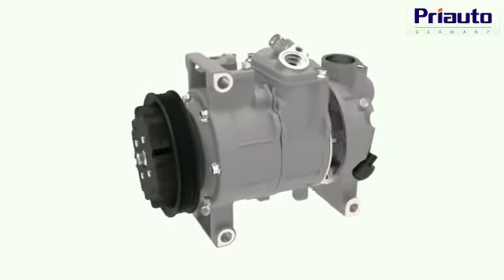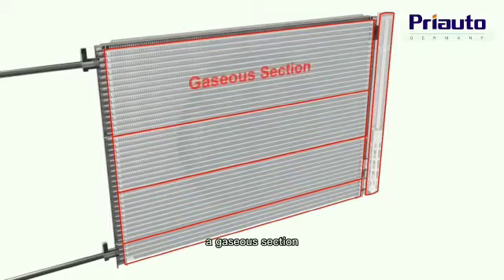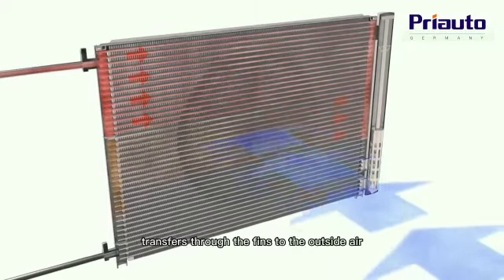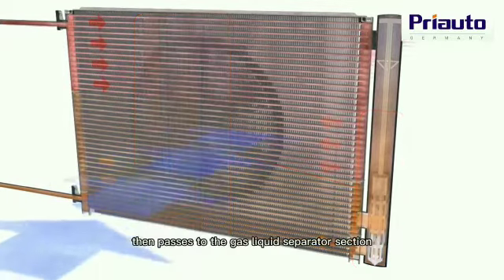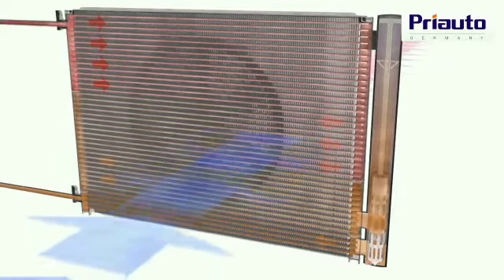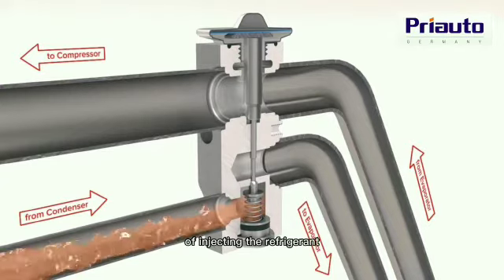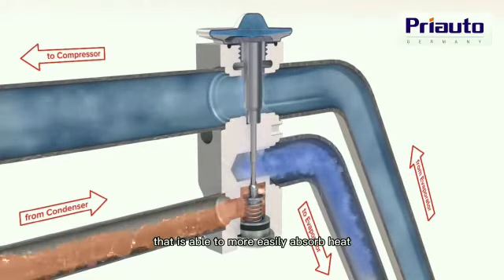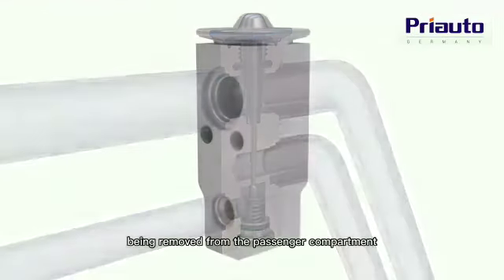AC system video